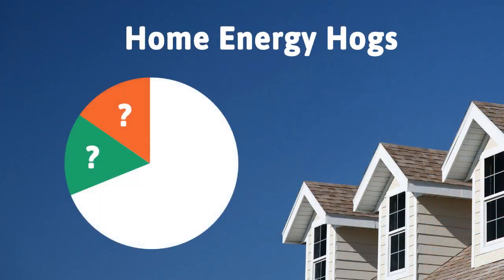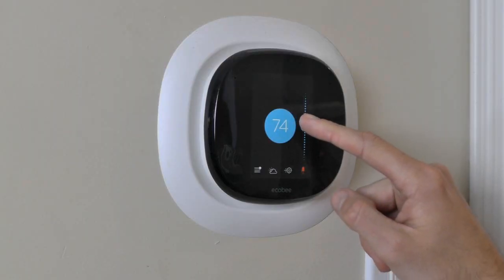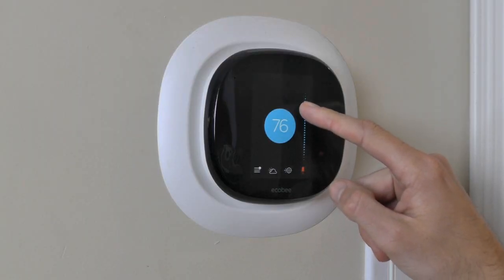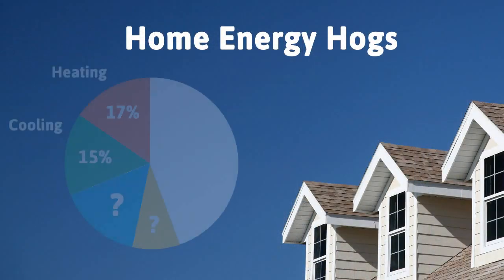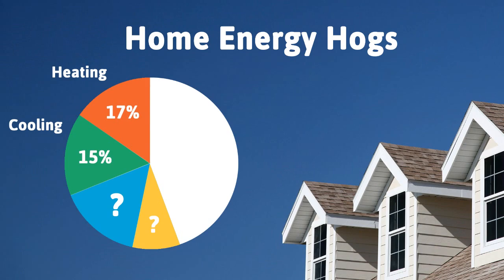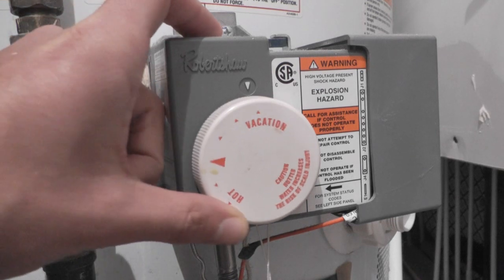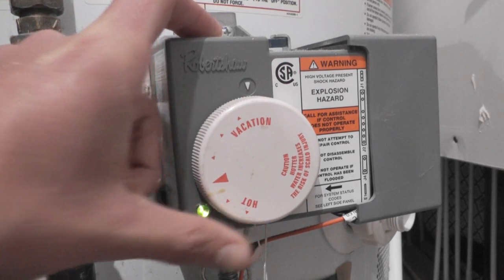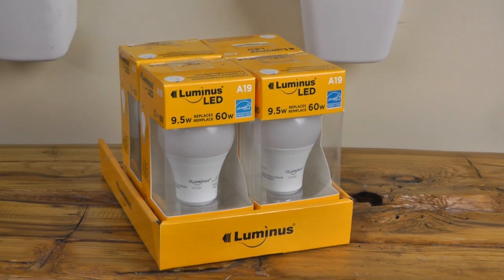Top 6 Home Energy Hogs - OhmConnect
The first step to lowering your monthly energy bill is to understand what uses the most. Here’s a breakdown of the top six energy suckers in your home.

1. Heating and cooling takes the top spot at 17% and 15% of your annual energy bill respectively. If you haven’t upgraded to a Smart Thermostat, give it some thought -  they can lower your energy bill by up to 23%. Plus, loads of utility companies offer great rebates to make sure it pays for itself in no time.

2. Next on the list is water heating at 14% and your refrigerator at 7%. Who knew it took twice as much energy to heat your water than it did to keep all your food cold? To put the cost of these on ice:

3. Make sure both appliances are EnergyStar rated. Consider tweaking the temperature - a slight change to the temperature adds up!

4. And lastly, setting the water heater to Vacation mode when you’re away from home or using a wifi plug can definitely take a bite out of this big expense.

5. and 6.  Rounding out the top six offenders are lighting at 10% and electronics at 7%.  If you haven’t upgraded yet, get to it! Replacing your regular lightbulbs with energy efficient LED’s is a great way to save as they use 75% less energy and pay for themselves in nine months! For your TV and other electronics, a power strip or wifi smart plug are great ways to ensure you aren’t paying for power when you aren’t using them.

And finally, as you look to offset the energy costs that are sometimes unavoidable, there are programs like OhmConnect that will actually pay YOU to use less power. If you haven’t heard of OhmConnect yet: it’s a free, secure service that pays you to save energy when the electrical grid is stressed - typically when people come home from work and fire up their electronics and appliances. By using less energy as little as once per week during what they call OhmHours, you can earn $150-$300 per year. Check it out.